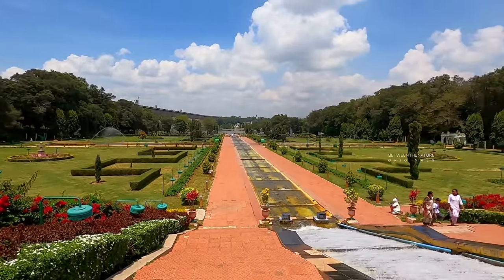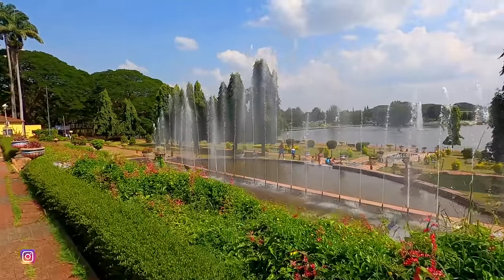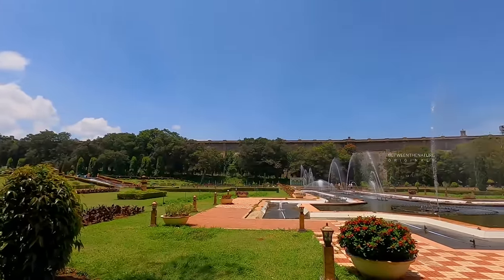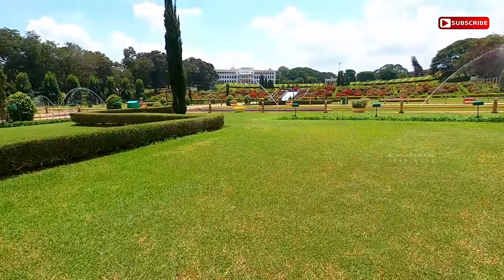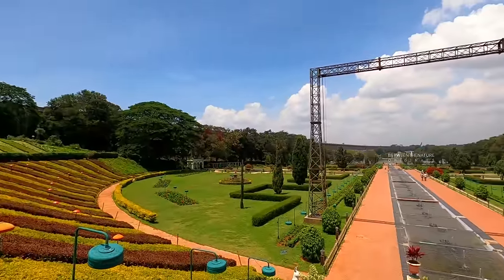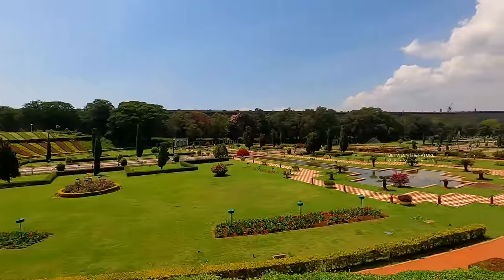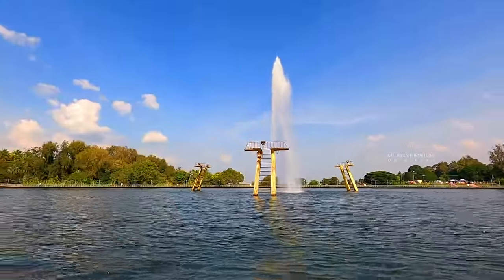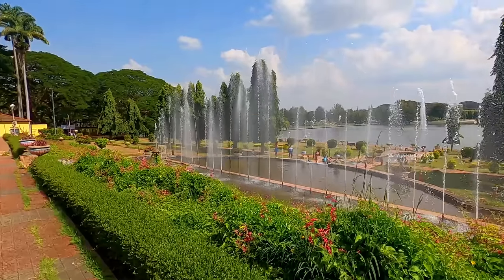Brindavan Garden | Mysore | KRS Brindavan Garden | KRS Dam Mysore | Karnataka Tourism | Mysuru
BRINDAVAN GARDENS, MYSORE

The Brindavan Gardens is a garden located 12 k.ms from the city of Mysore in the Mandya District of the Indian State of Karnataka. It lies adjoining the Krishnarajasagara Dam which is built across the river Kaveri.The work on laying out this garden was started in the year 1927 and completed in 1932.Visited by close to 2 million tourists per year, the garden is one of the major attractions of Srirangapatna. Sir Mirza Ismail, the Deewan of Mysore, a man with a penchant for gardens, founded the Brindavan Gardens (Krishnaraja Sagar Dam in particular) and built the Cauvery River high-level canal to irrigate 120,000 acres (490 km2) in modern Mandya district.[citation needed] He was inspired by Hyder Ali who had earlier built the Lalbagh Botanical Gardens at Bangalore.